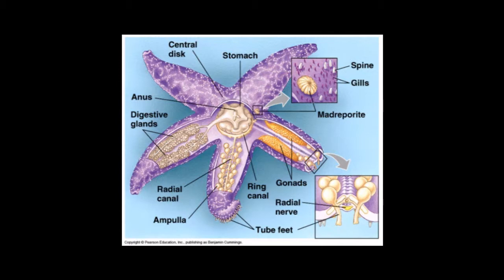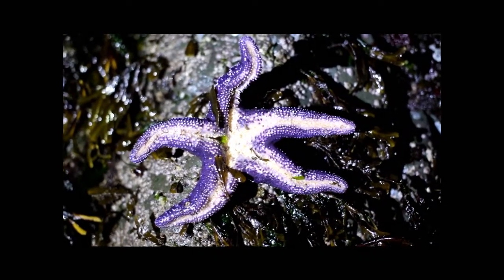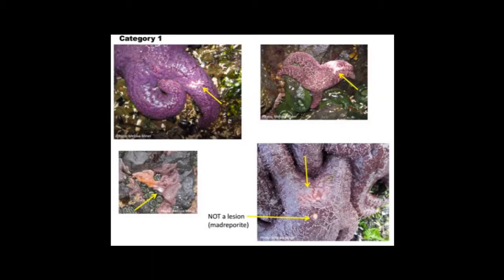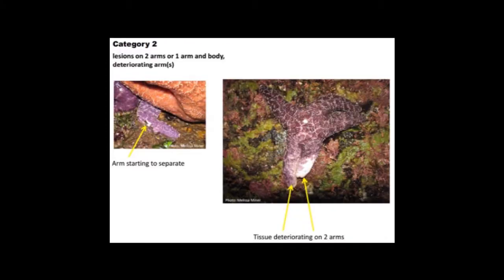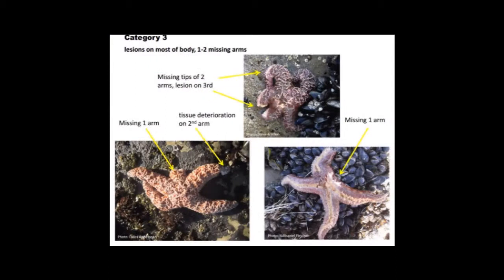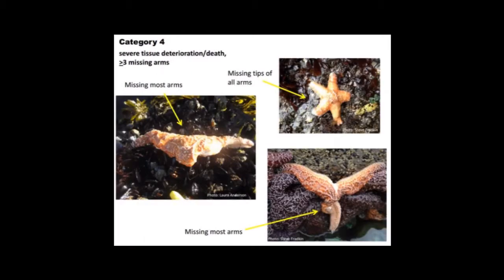Final Movie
Mark and Max made a video describing the intertidal zone of BC and the Pisaster disaster.